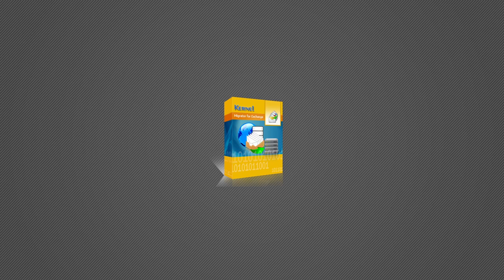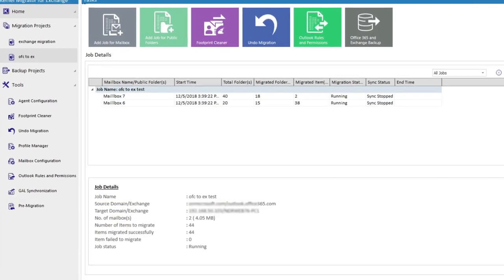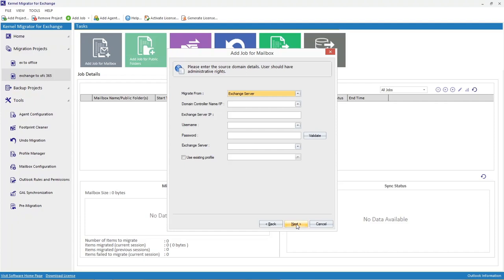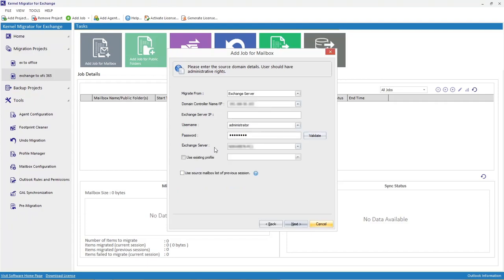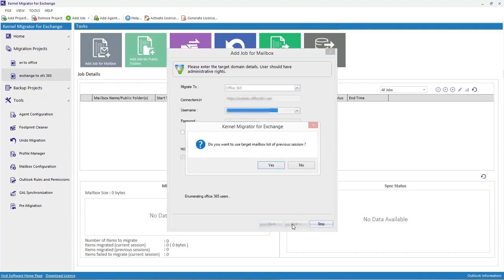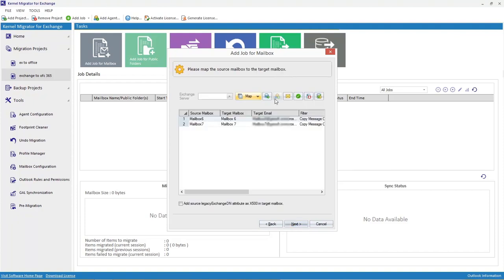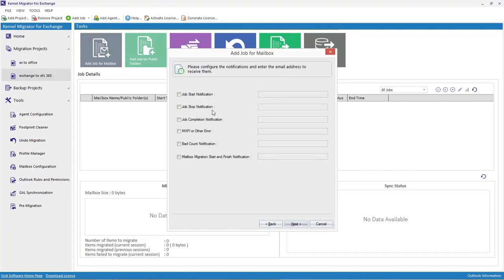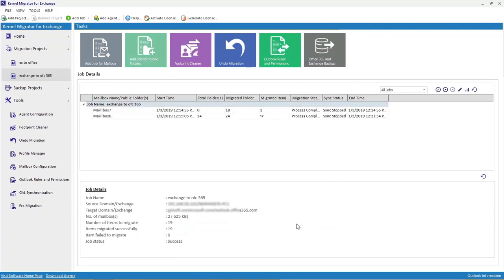Exchange 2010 to Office 365 Migration Procedure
Kernel Migrator for Exchange
The video introduces the working of Kernel Migrator for Exchange software for Exchange 2010 to Office 365 migration. It clearly depicts all the features and options for smooth migration. Auxiliary features like Notification Settings, Bad Items management, Synchronization, Migration scheduling,  Filters and Mapping are also shown. All the necessary steps for the migration in sequence are demonstrated in this video.

Related Blog: Migrate Exchange 2010 Mailboxes to Office 365